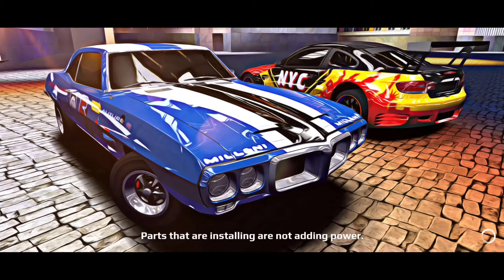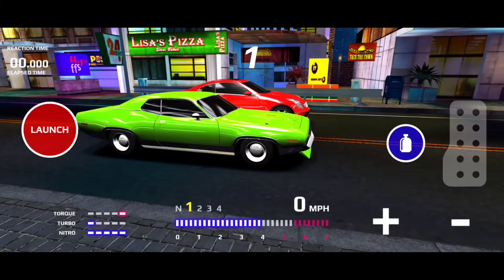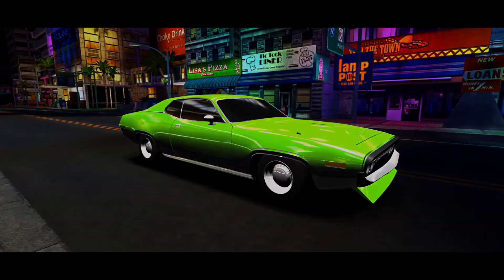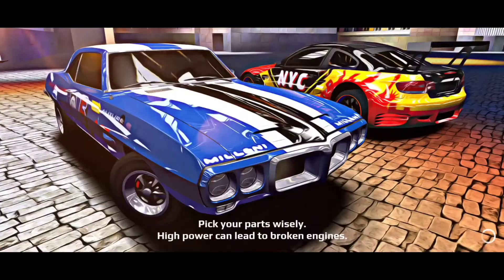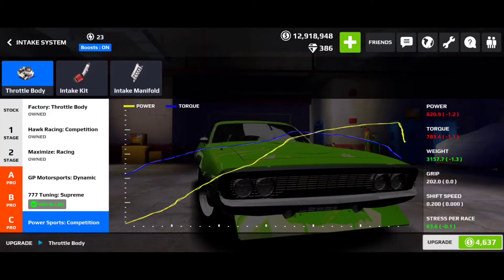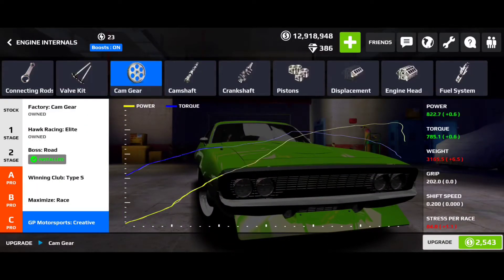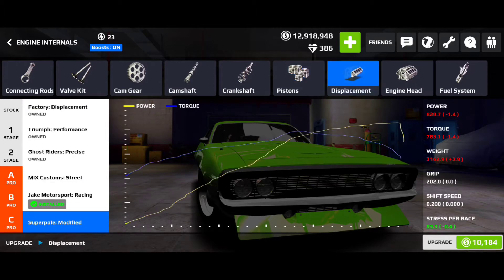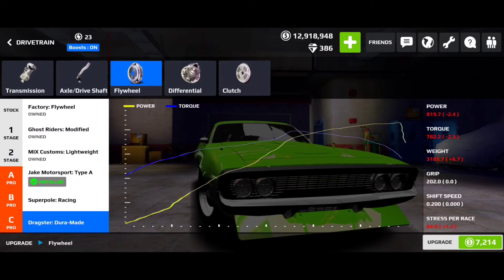GTX 426 981 Perfect Launch & Setup in Rush Racing 2!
981 Lobby rating tune for the GTX in Rush Racing 2!

🔹Channel is Rush Racing, Pokemon GO, and COD Mobile!